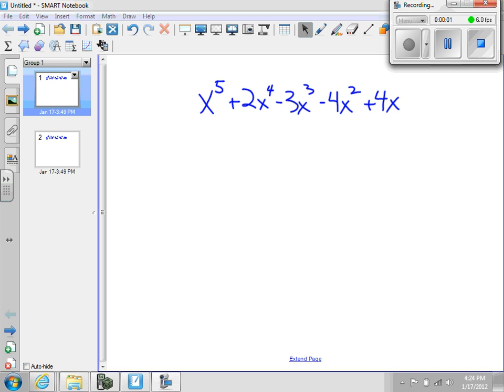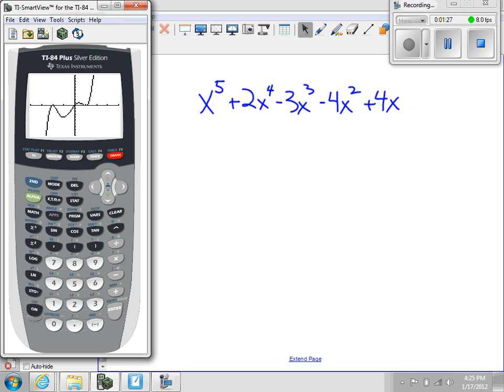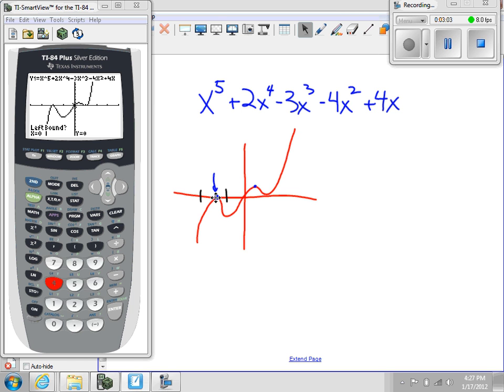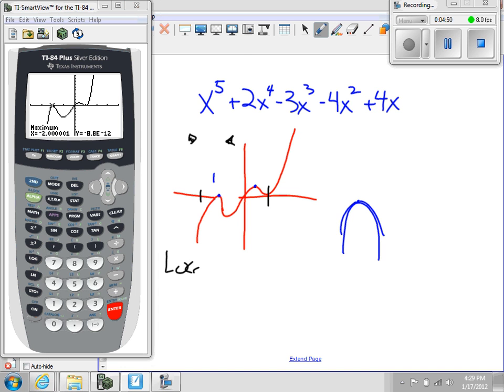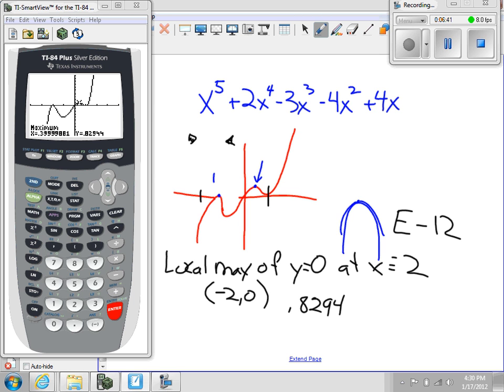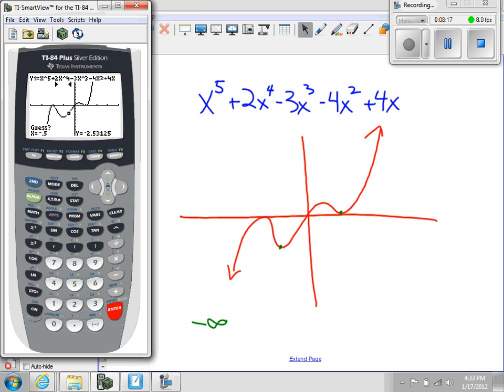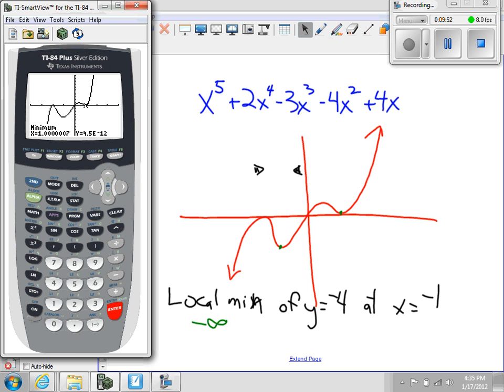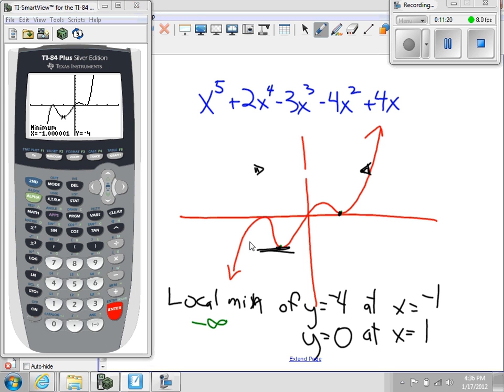HA2T 2011 12 Ch 5 Review Local Min and Local Max of a Graph of a Polynomial